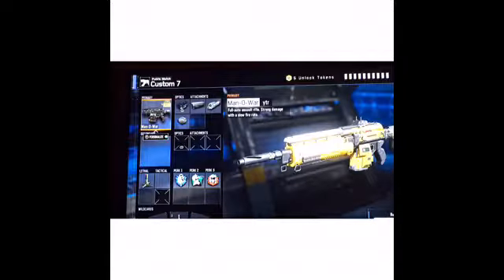Man o war best class setup